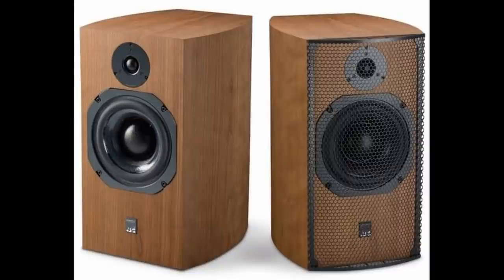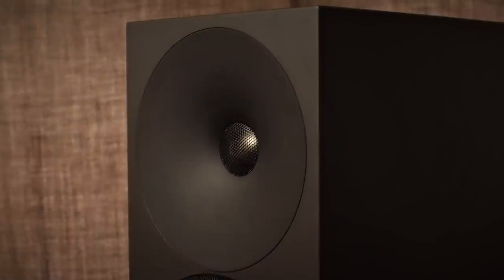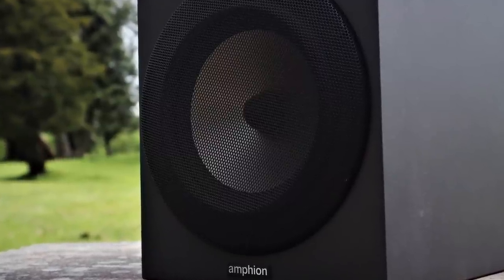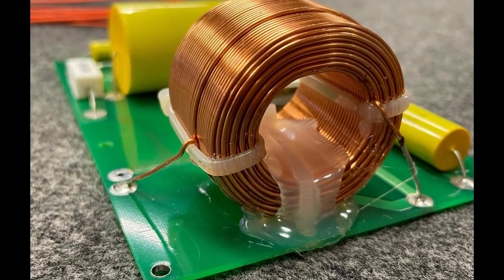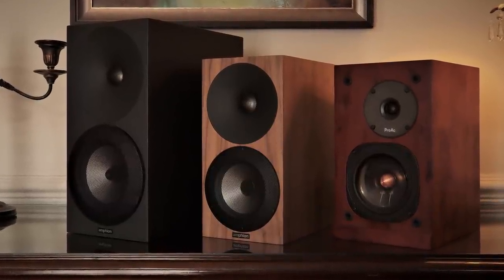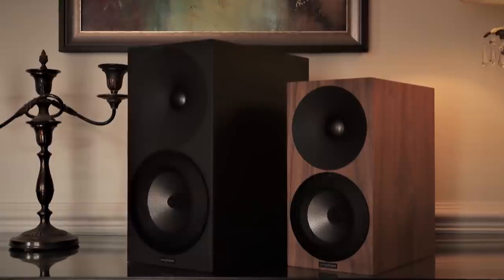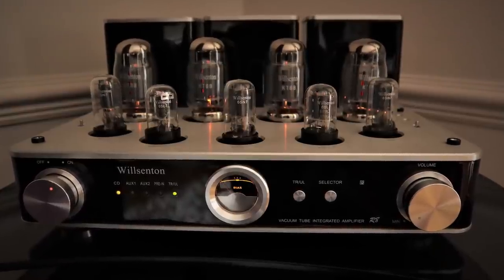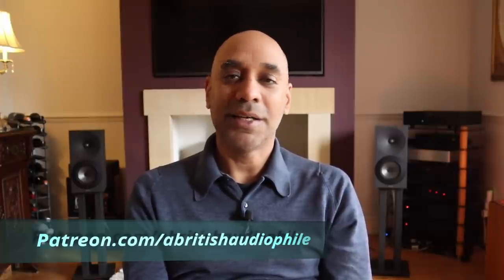Amphion Argon 3S Speaker Review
The Amphion Argon 1 received an "Outstanding" award when I reviewed them a few months ago. They still remain my go to reference speaker at £1,200 - £1,300. Their big brothers retail for £,2000 - £2,200 in the U.K.. Let's see how they measure up.

Time stamps:
Intro 0:00
Design & features 1:51
Technical insights 3:13
Sound quality 7:11
Setup & partnering equipment 10:57
Conclusion 12:34